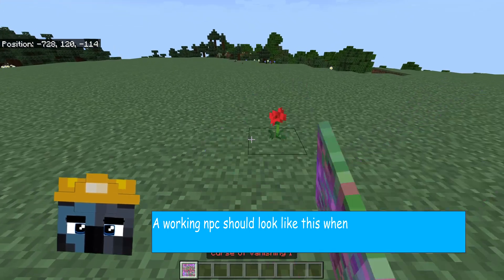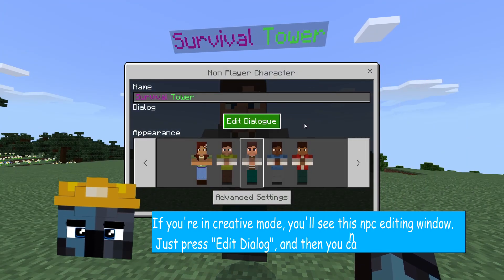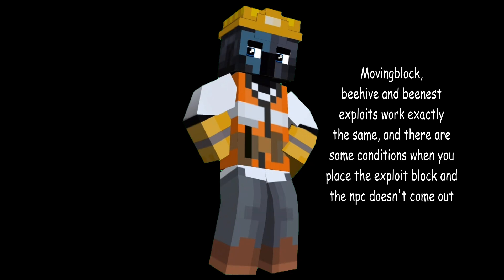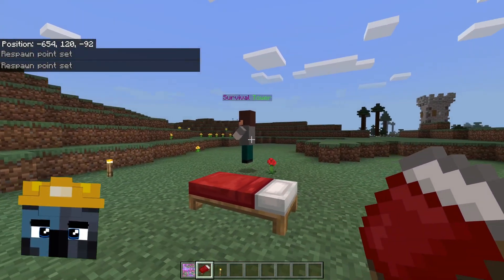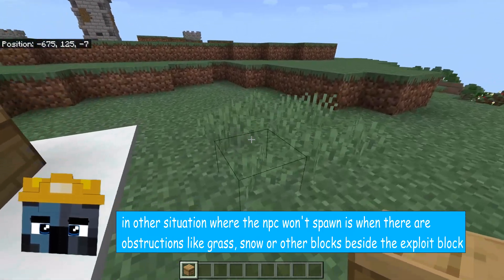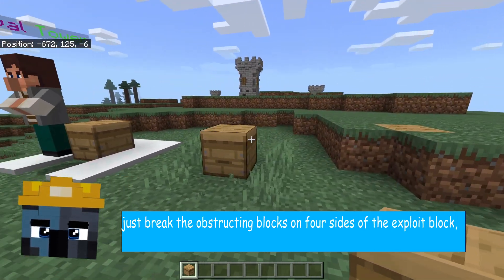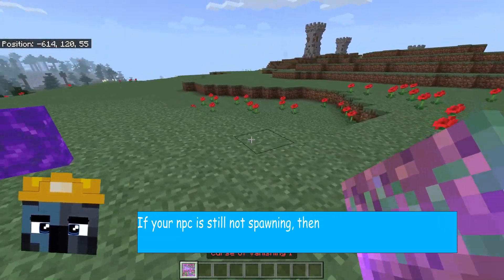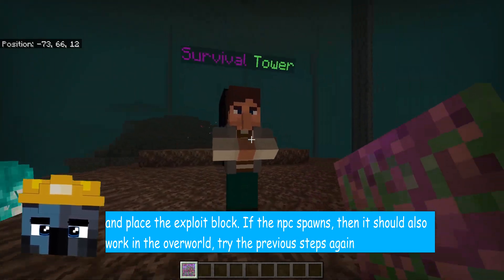How To Fix "Npc Not Spawning" Problem - Toolbox/Horion 1.19.51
Are you trying to load an npc nbt using Horion or Toolbox but are running into a problem where you don't get the npc? "I just get a poppy" or "bot doesn't appear" or "nbt doesn't work" are some commonly reported problems, watch this video to see what you're doing wrong! There is a small tower nbt included below too 😉 (scroll down to 'downloads')

Note: If you are playing on 1.19.51 and the npc dies every time you place the block, then just find and remove "minecraft:health" from the nbt text.

🌟 This video was edited by Ahhare, Go Watch His Videos RIGHT NOW!!!

✩｡:*•. TIMESTAMPS .•*:｡✩

0:00 - Intro
0:32 - How a Normal Nbt should work
0:49 - Yay New Nbt
1:00 - Why npc not spawning
1:40 - How to Check for Anti-Cheats
2:00 - What might be Wrong

✩｡:*•. DOWNLOADS .•*:｡✩

➜ Use Zarchiver or Xplore from PlayStore to access nbt_presets files on android

✩｡:*•. CREDITS .•*:｡✩

Video details: If you use Amayori’s Instant Build nbts and face the problem where the npc is not spawning, this video will show how to troubleshoot that problem. To identify whether you have the same problem being addressed in this video, the situation may be like this: you get a rose/leaves block/beehive when you place the Toolbox build nbt or Horion build nbt block but nothing comes out of it, in other words, the npc does not spawn. This solution is aimed at Toolbox 1.19.51+ or Horion 1.19.51+ which are utility tools or mod menus for Minecraft bedrock edition. The official download links for latest Toolbox apk and latest Horion clients are given in the video’s description.